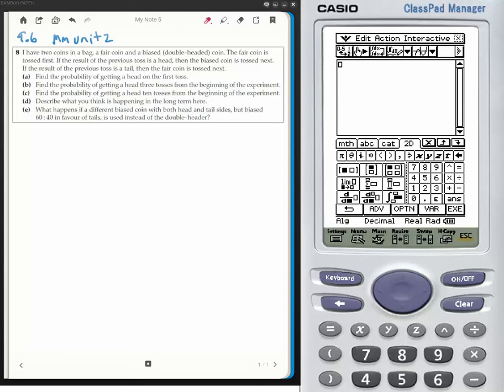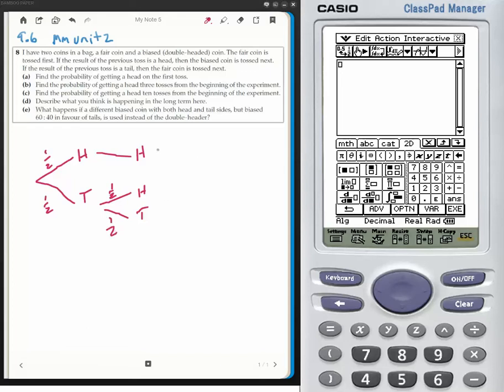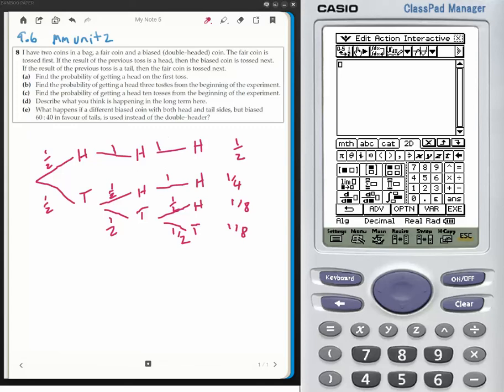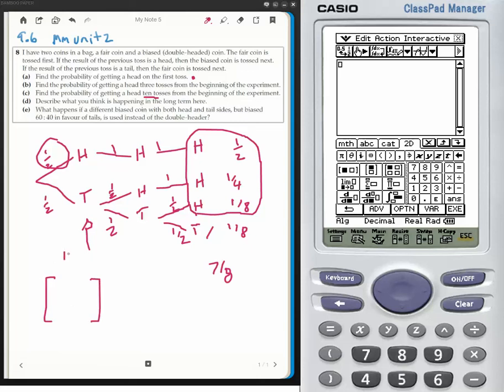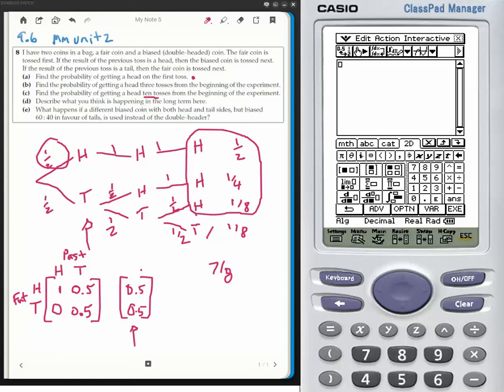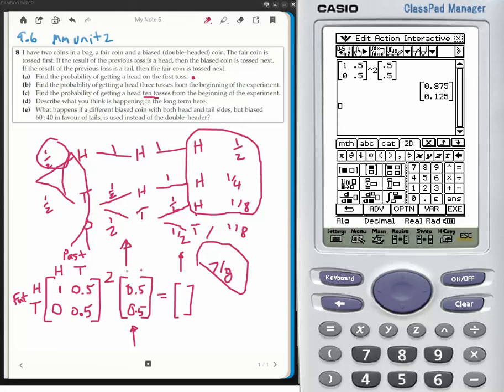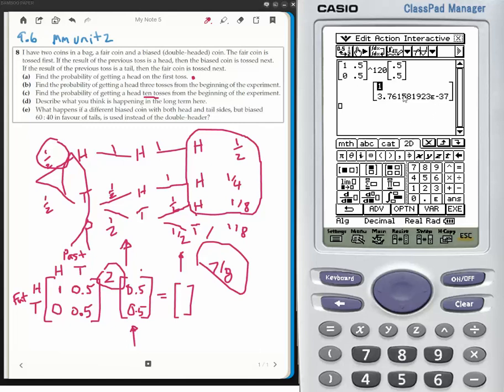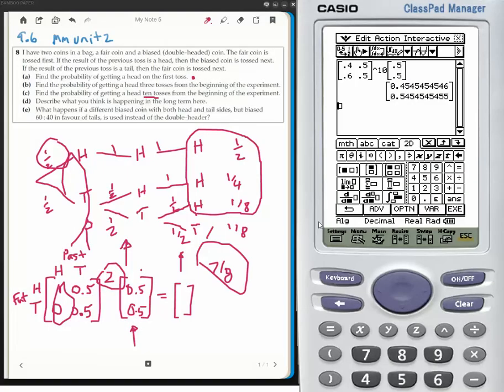mm12 9 6 No 8 Transitional Matrices